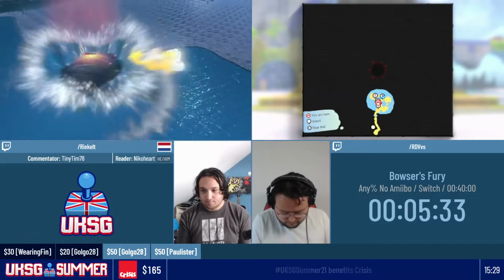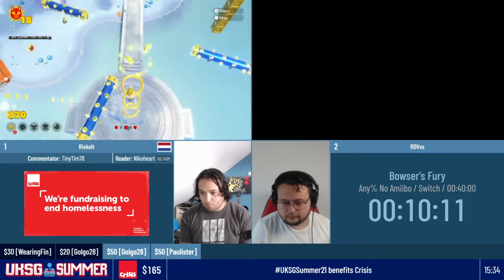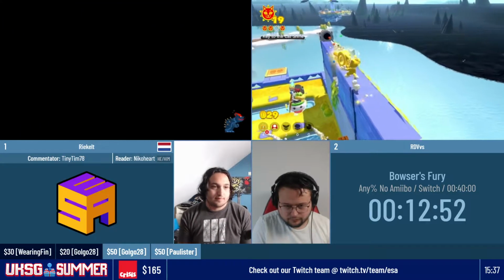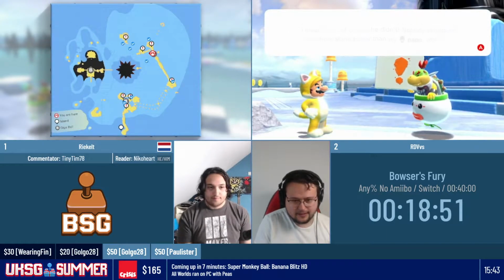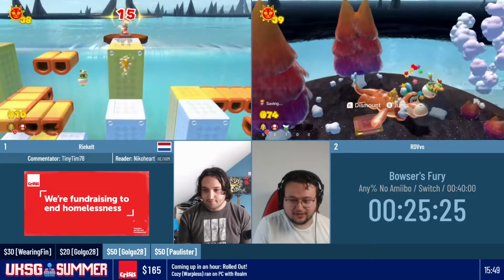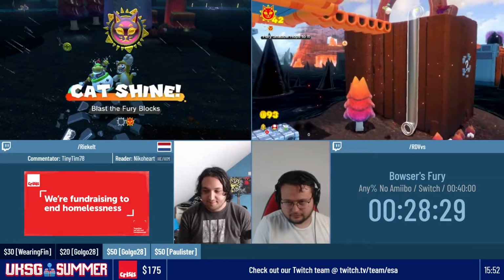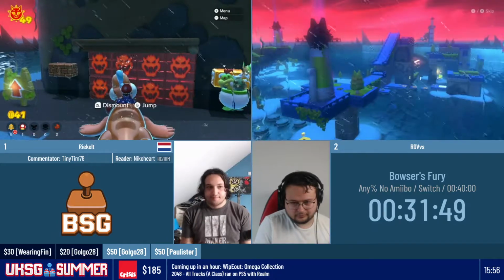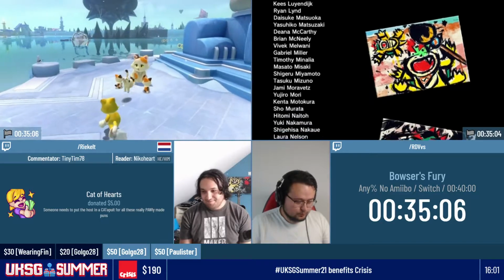Summer '21 | Bowser's Fury | Any% No Amiibo | Riekelt Vs. Revenaldt | 35:06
Part 1 of UKSG Summer 2021.

Game: Bowser's Fury
Category: Any% No Amiibo
Platform: Nintendo Switch
Runners:

Estimate: 40:00